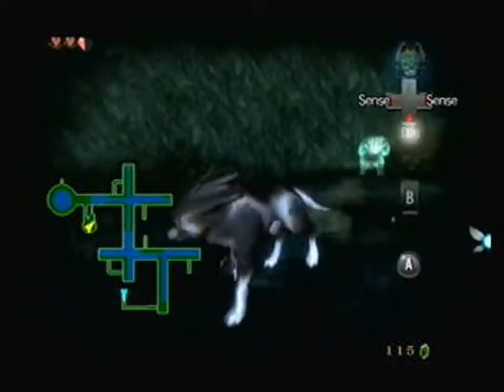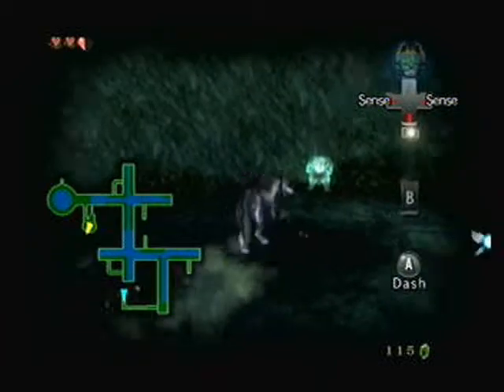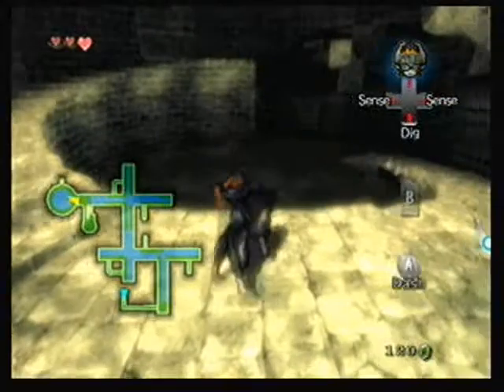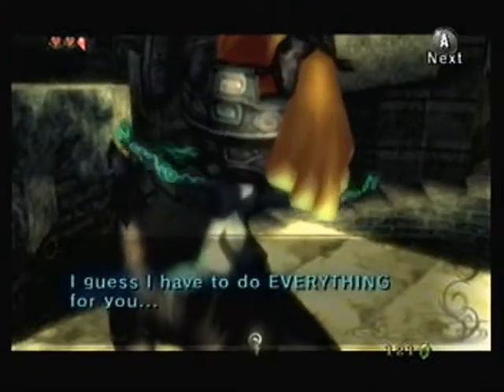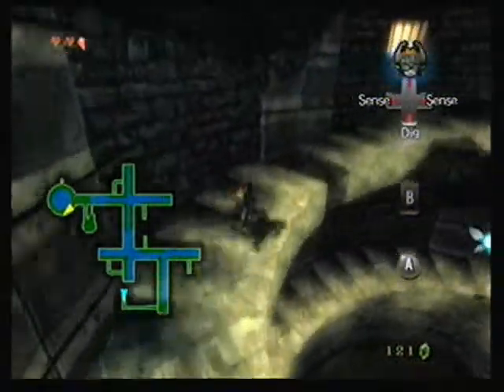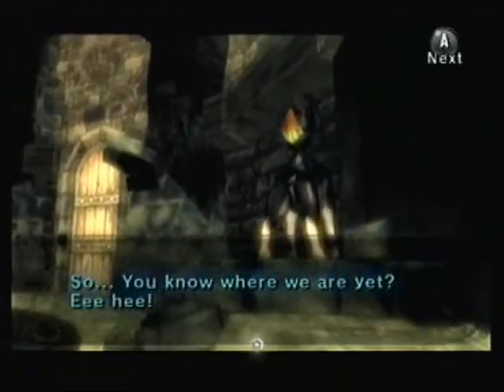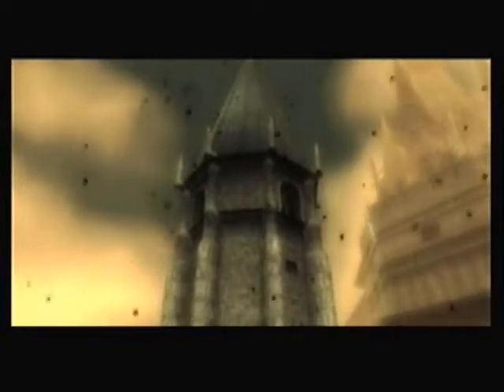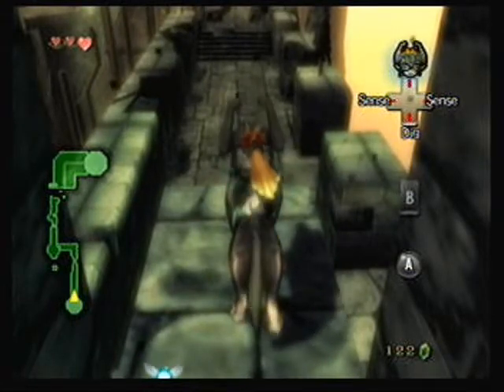Let's Play Zelda TP (Wii) - 9 - Rude Spirit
Some nice progress :)